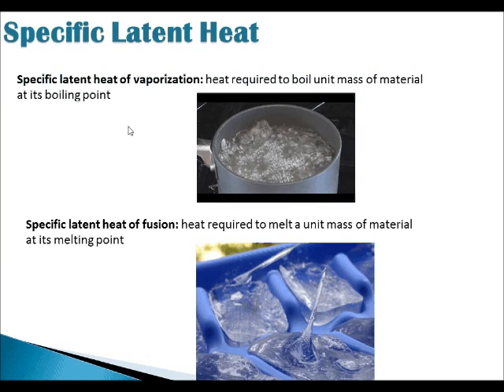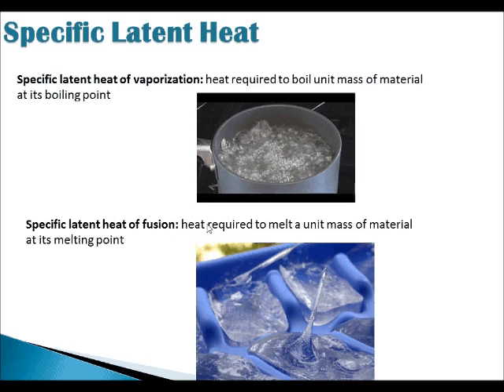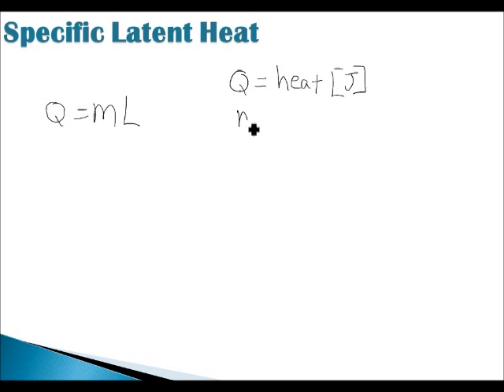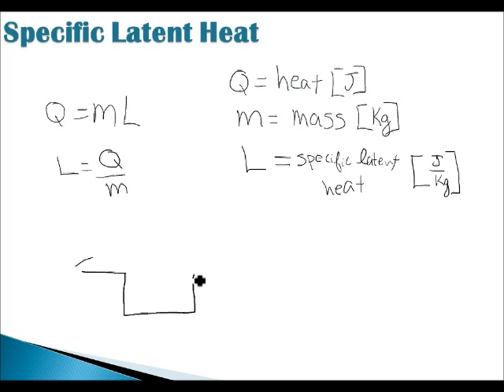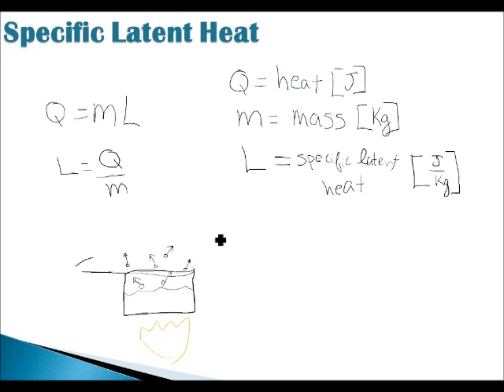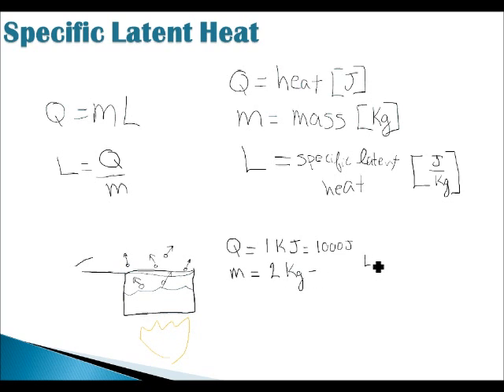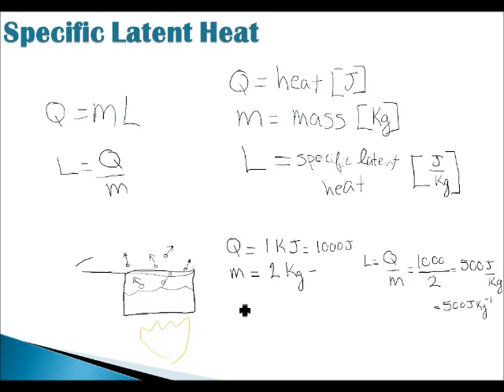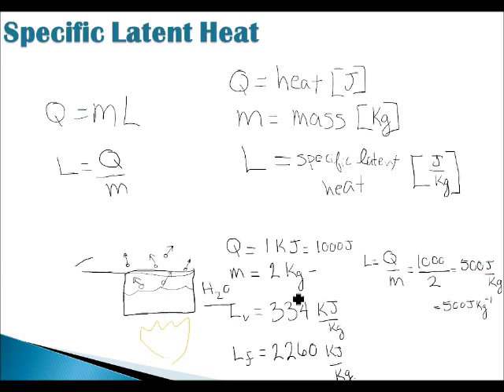6 - Specific Latent Heat